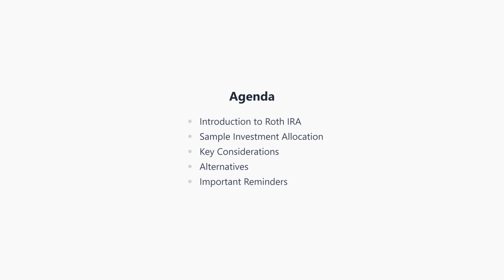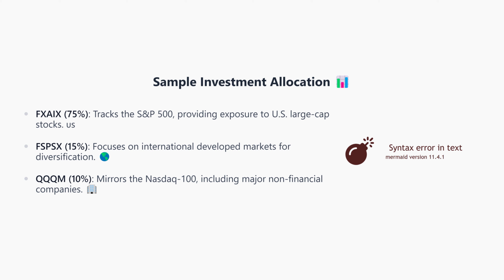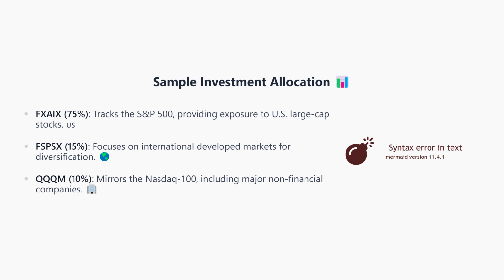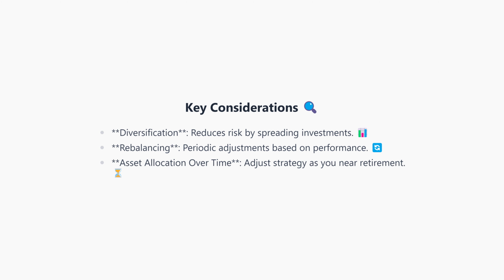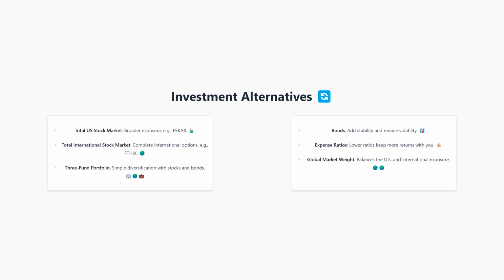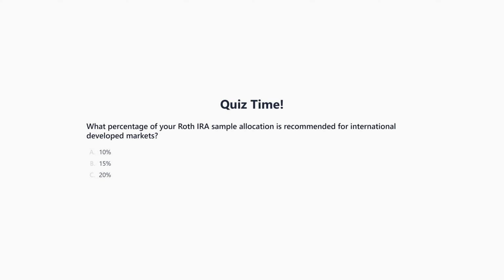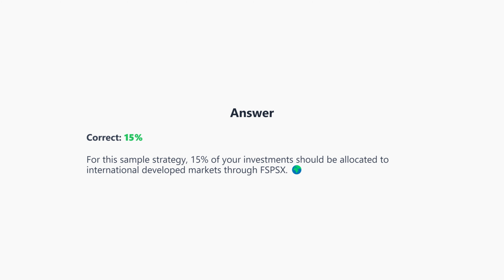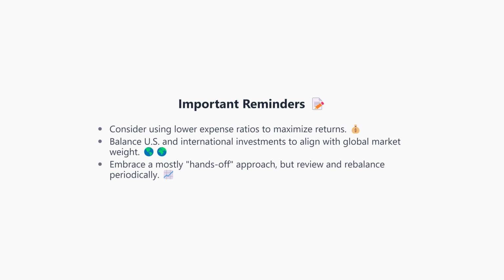5 Steps to Maximize Your Roth IRA 📈💰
Unlock the full potential of your Roth IRA with these essential strategies! 🌟✨

In this video, we explore the best investing strategies tailored for young investors looking to secure their financial future with a Roth IRA. We'll guide you through a smart investment approach, emphasizing diversification, thoughtful asset allocation, and the importance of rebalancing your portfolio.

Key Takeaways:
1. **Sample Investment Allocation**: Discover how to strategically allocate your investments among various funds, emphasizing FXAIX for U.S. exposure and FSPSX for international diversification.
2. **Key Considerations**: Understand the importance of diversification and periodic rebalancing to keep your portfolio aligned with your goals.
3. **Asset Allocation Over Time**: Learn when and how to adjust your investment strategy as you approach retirement.
4. **Alternatives to Consider**: Explore options like the three-fund portfolio and various stock market funds for a simplified investment strategy.
5. **Essential Reminders**: Stay aware of expense ratios and the global market weight distribution while periodically reviewing your portfolio for optimal performance.

With these insights and strategies, you can confidently navigate your way towards a successful retirement! 🏆💵

00:00 Intro
00:12 Agenda
00:31 Roth IRA Basics
00:43 Sample Strategy
01:18 Considerations
01:42 Options
02:12 Quiz
02:30 Answer
02:42 Tips
03:03 Summary
03:20 Conclusion